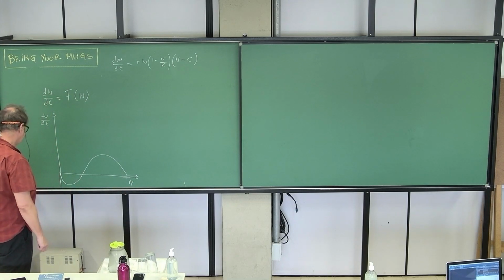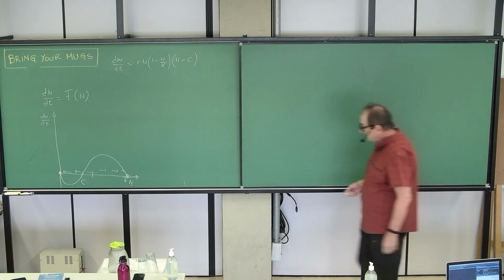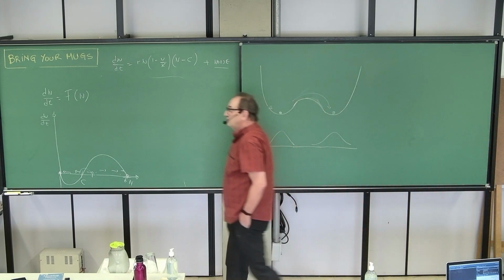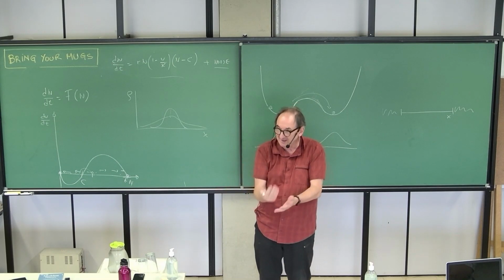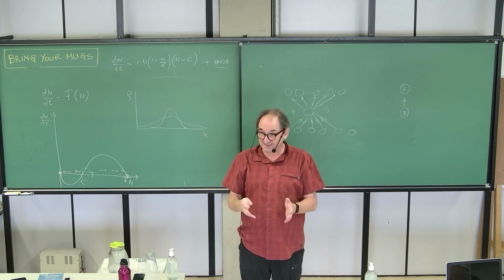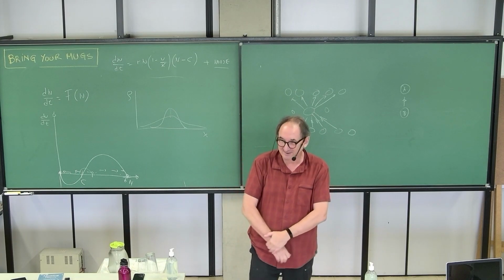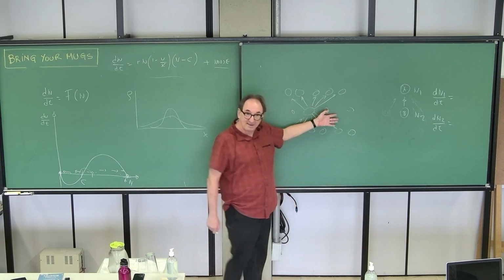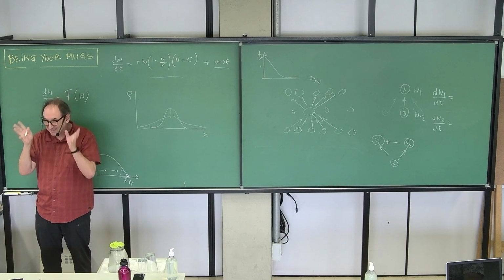QEco Program: Roberto Kraenkel: Deterministic Mathematical Modeling - Class 5